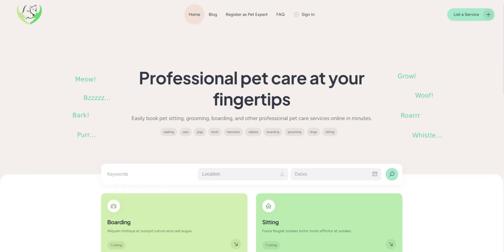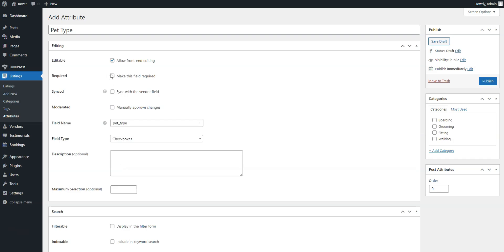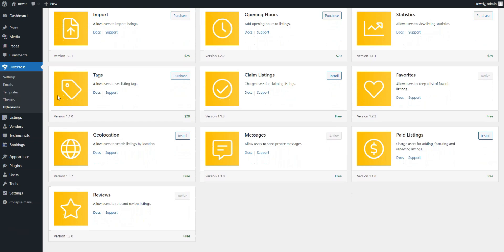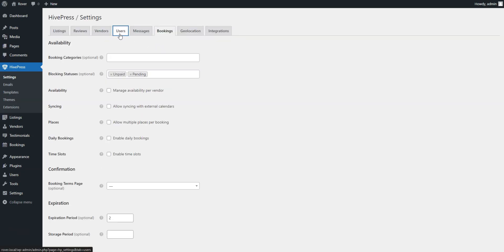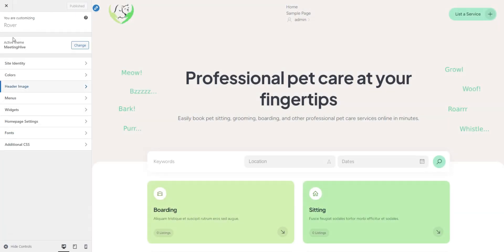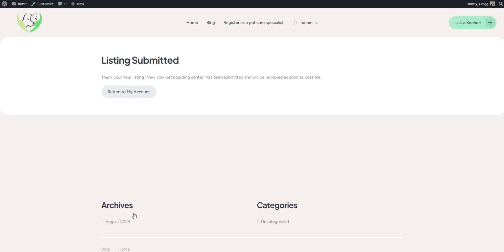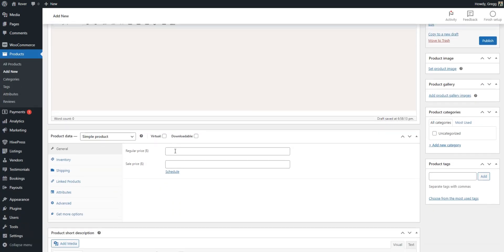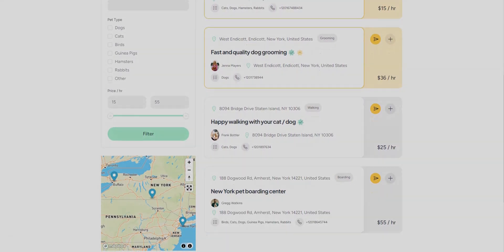How to Create a Pet Care Services Marketplace like Rover with WordPress?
In this video, we'll show you how to build a website like Rover with WordPress without any coding skills.